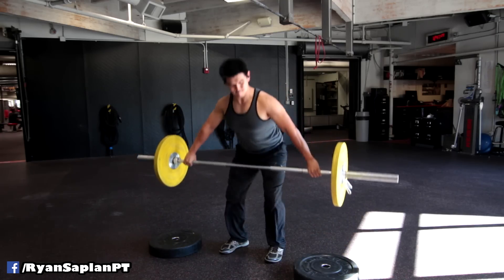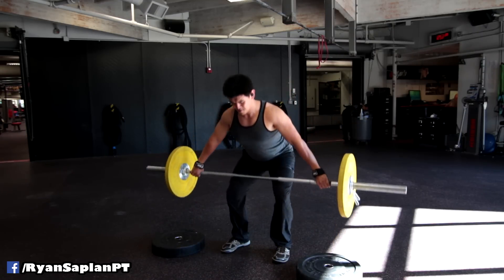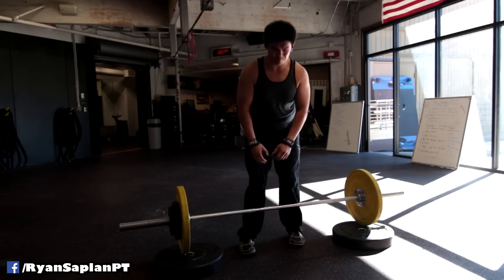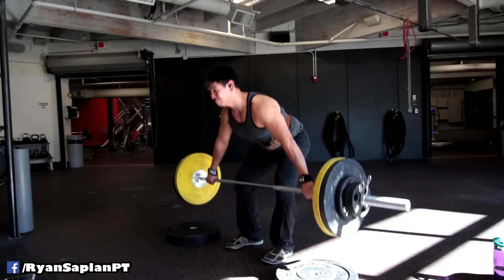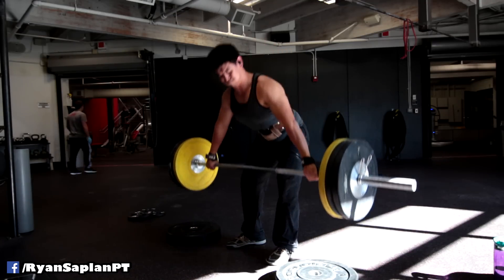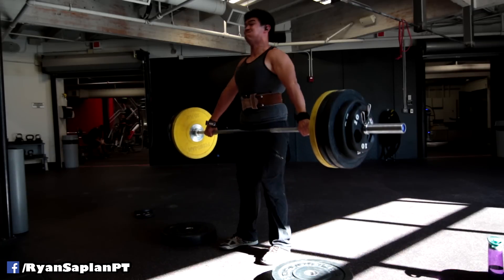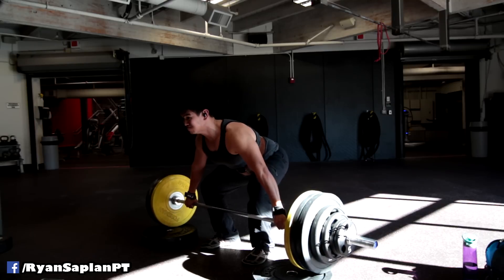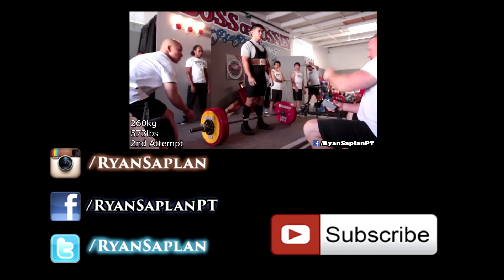Snatch Grip Deadlifts for Grip strength Jacked Traps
In this video, I am going to show you how to snatch grip deadlift with proper form and technique. Thanks!